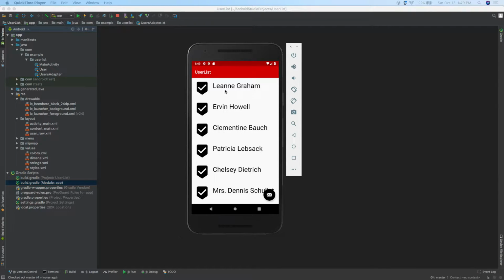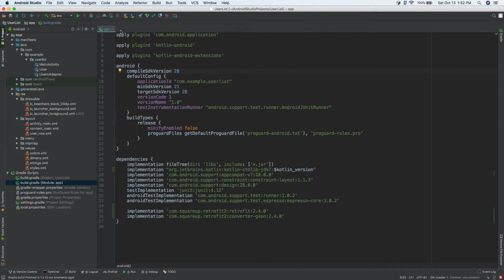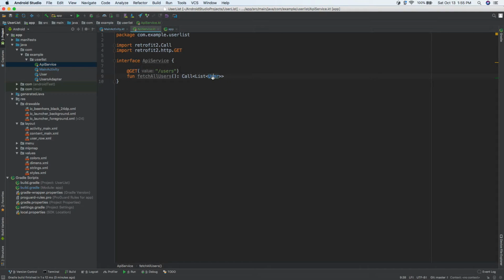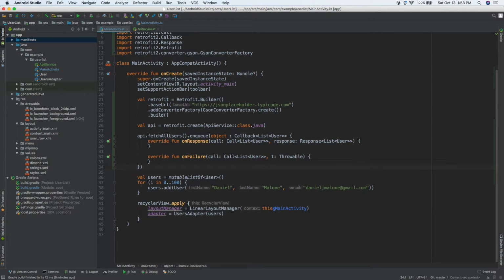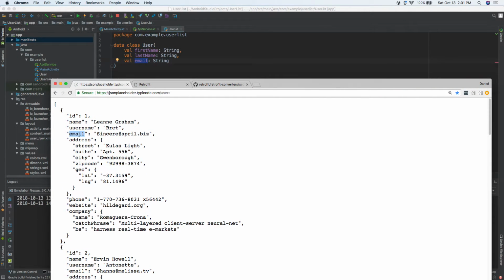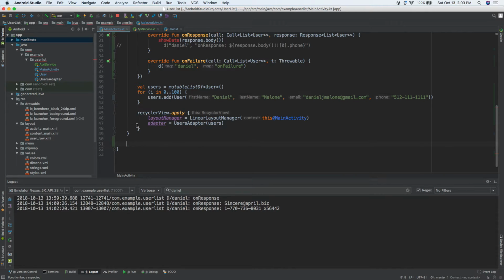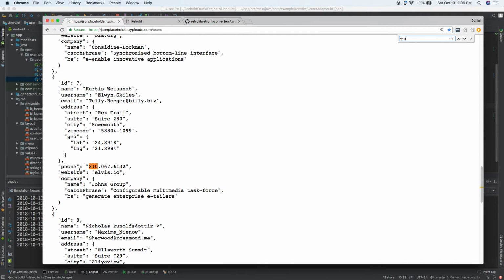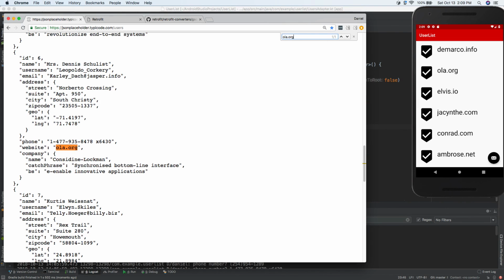Android Tutorial: Retrofit + RecyclerView + REST API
Most Android apps need data from a server, whether that's Firebase, AWS, Google Cloud Platform, or some other cloud database. Android Developers can use Retrofit to parse JSON data from RESTful API's. See how to convert JSON into a RecyclerView with Android Studio in this tutorial.